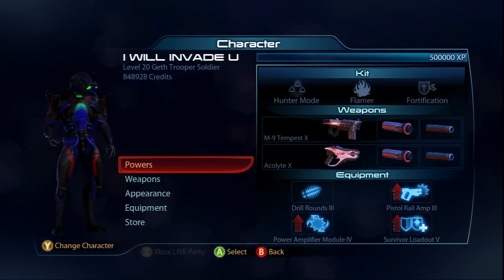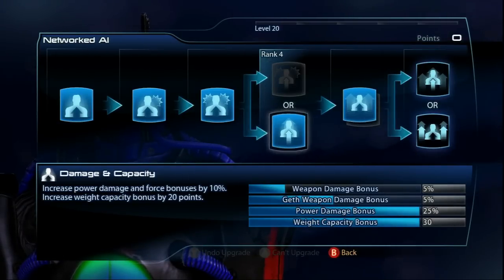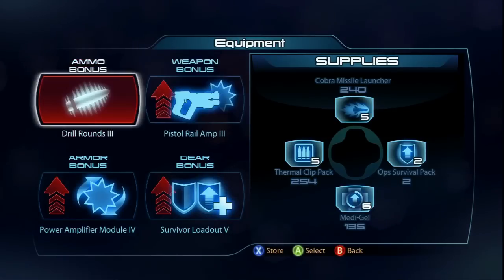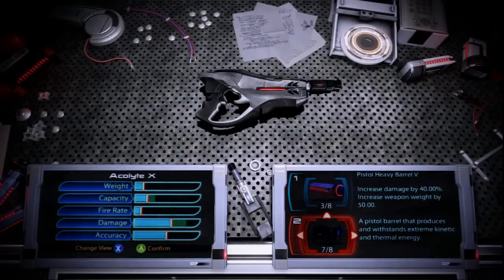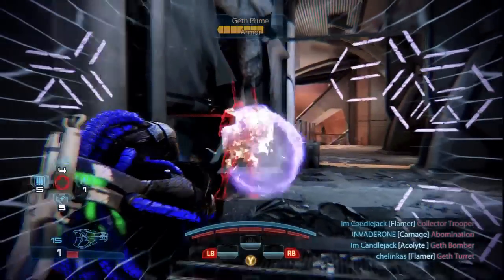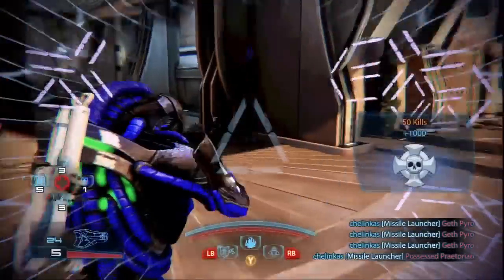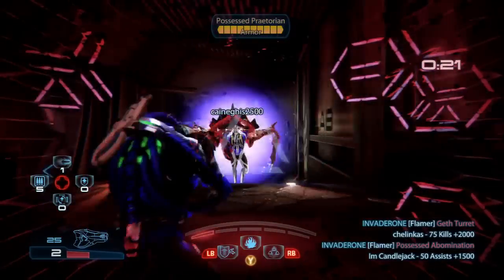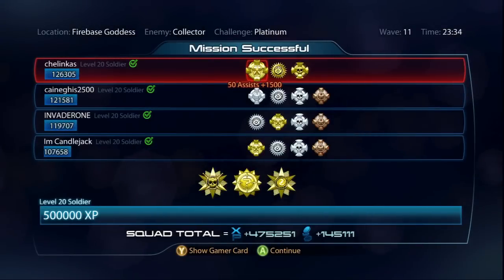I Will Burn The Invasion!!!